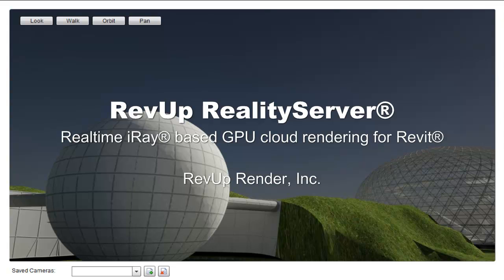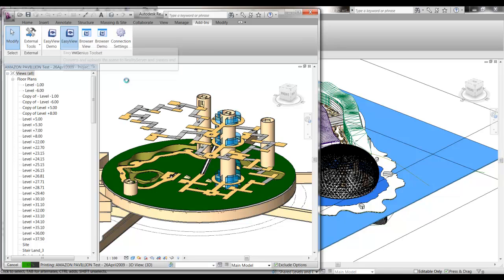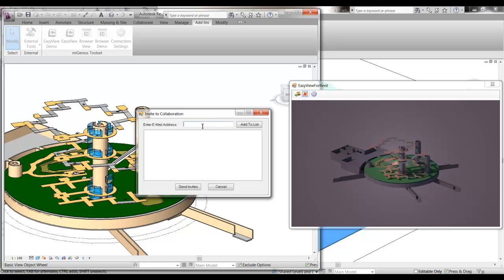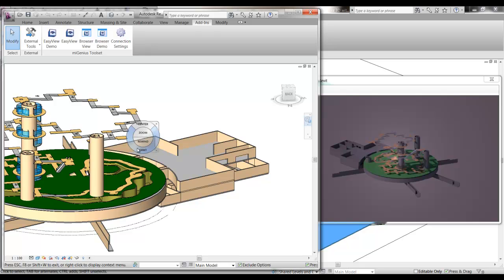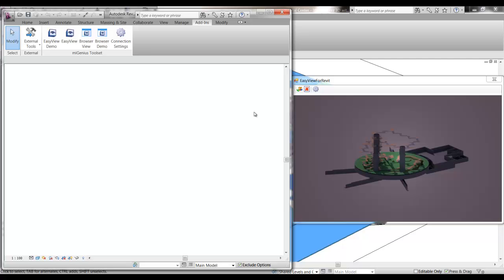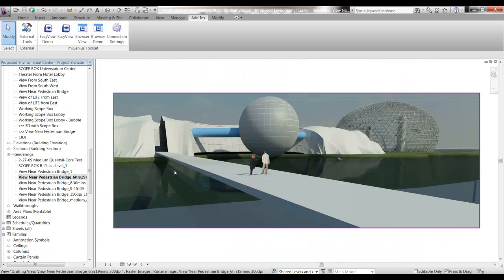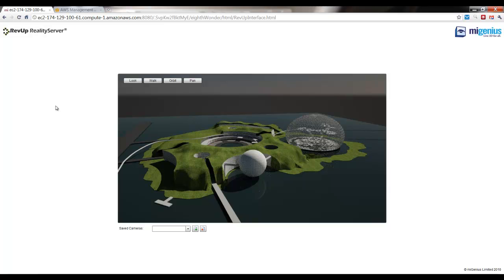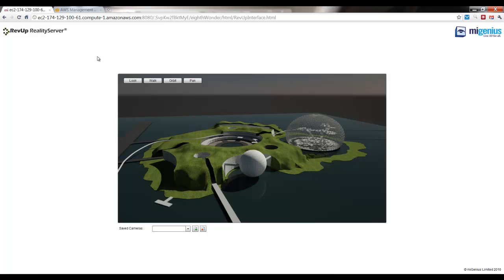RevUp Render technology demo- NVIDIA iray render engine using GPU cloud framework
RevUp Render teamed up with NVIDIA and miGenius, the creators of RealityServer and iray, to bring you RevUp Render. Leveraging the iray rendering engine and NVIDIA's CUDA based GPU hardware systems, RevUp Render is the most advanced rendering and design collaborative review technology available for architects, engineers and designers.

With RevUp Render you can take your Revit or 3DS Max 2D and 3D content and seamlessly export and render it in seconds on a graphical supercomputer. Navigate through your scene in real-time and watch it re-render the instant you stop moving the camera.

Project demo: Incheon Eighth Wonder - Proposed Environmental Center rendered with RevUp Render. Modeled in Revit Architecture

3D model provided by Peter Chermayeff, LLC